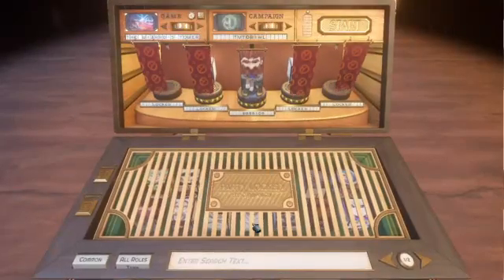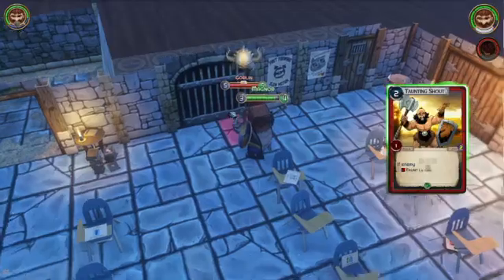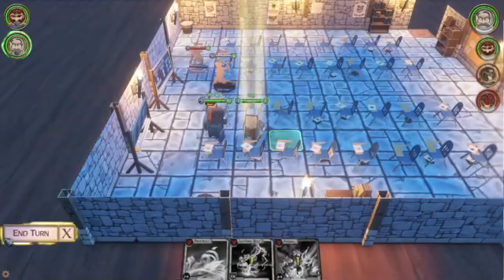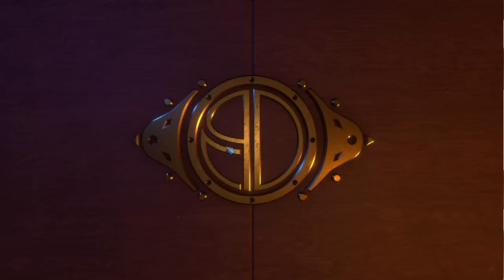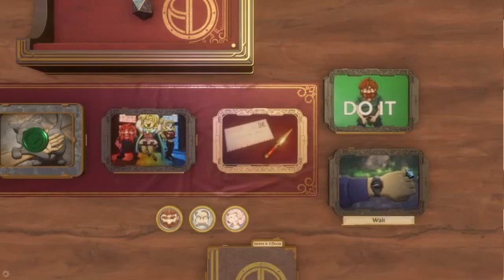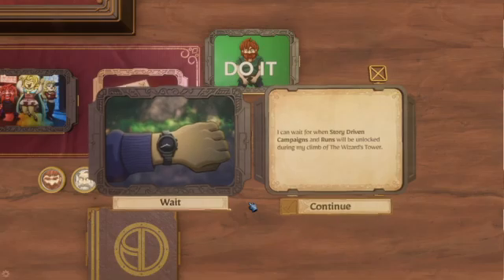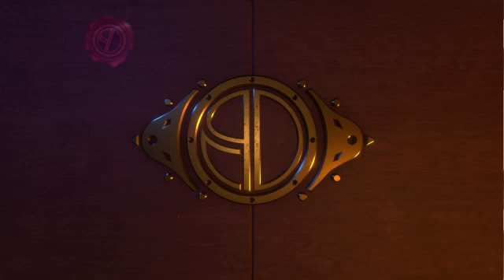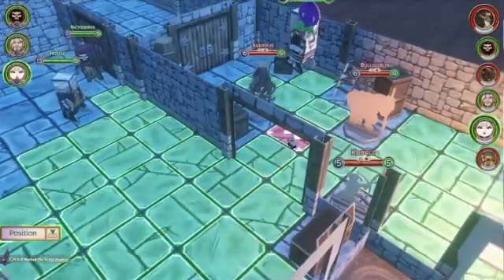Checking out Popup Dungeon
Anxietato plays Popup Dungeon!